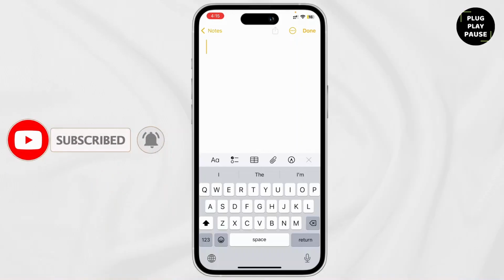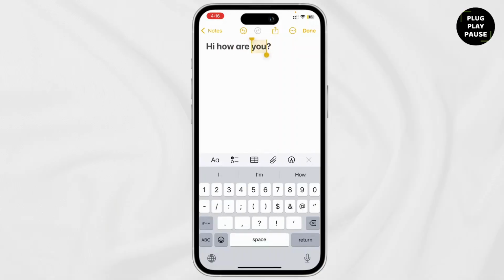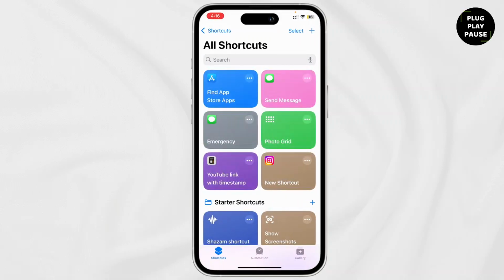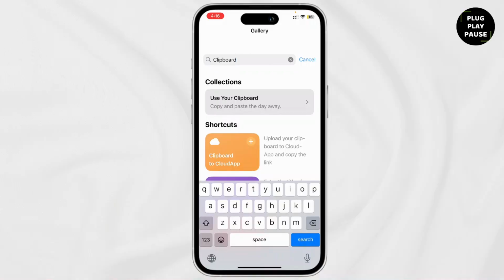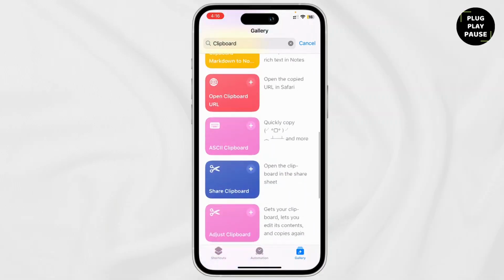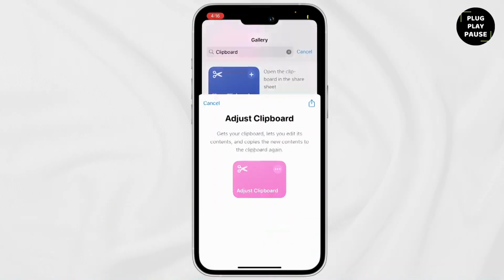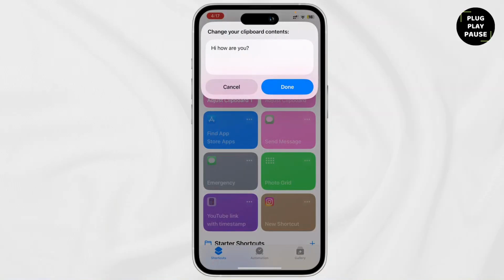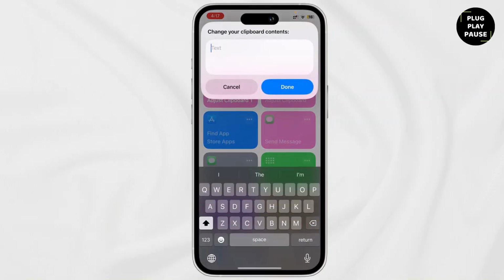How to clear clipboard on iPhone ?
Hello Guys,

Welcome to our step-by-step guide on "How to Clear Clipboard on iPhone"! If you want to learn how to remove copied content from your iPhone’s clipboard or clear sensitive data quickly, this video is for you. We'll show you easy methods to clear the clipboard on iPhone, including how to manage copied text and clear your clipboard history. Whether you want to protect your privacy or just free up clipboard space, these tips will help you stay in control of your iPhone’s clipboard data.

How to remove copied text from iPhone clipboard

How to clear clipboard history on iPhone

Tips to manage iPhone clipboard data

How to protect your privacy by clearing clipboard on iPhone